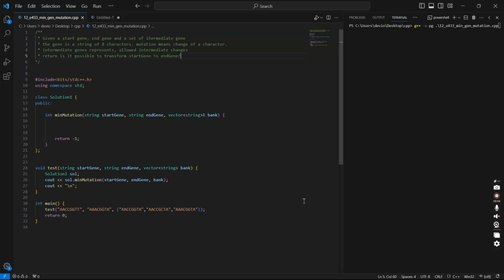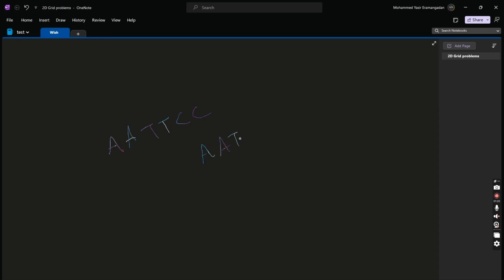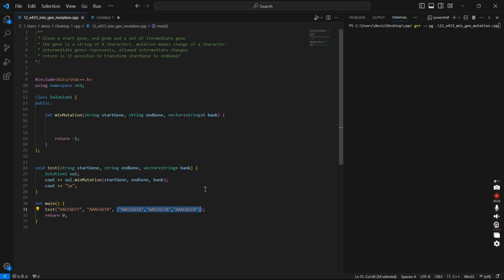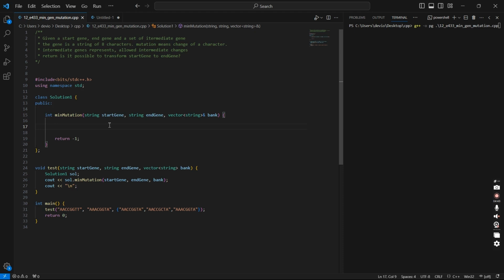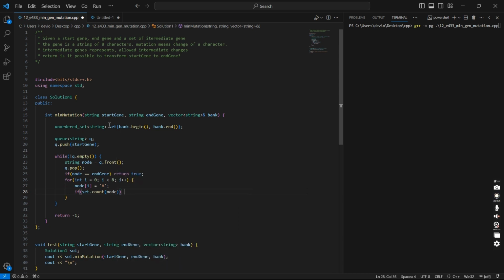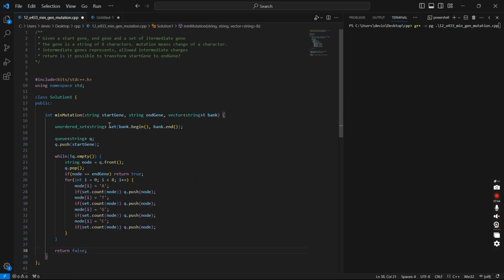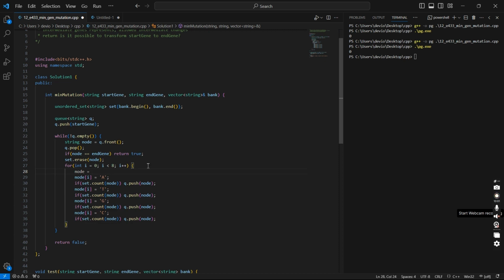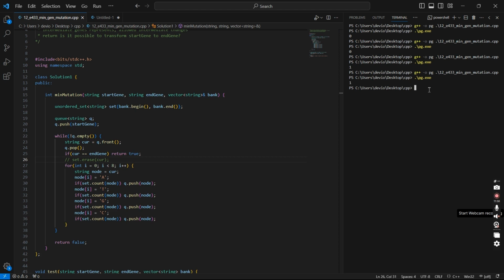Leetcode 433 | Minimum Genetic Mutation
🌟 Highlights:
- Solve Using LeetCode Lab 👨‍🚀
- 7 hours of condensed, value-packed learning!
- 20 Patterns with actionable templates.
- 10 Sections covering foundational to advanced concepts.
- 6 Problems/Pattern for hands-on practice.
- 120+ Problems curated from LeetCode! 🏆

Join the Course Now! ➡️